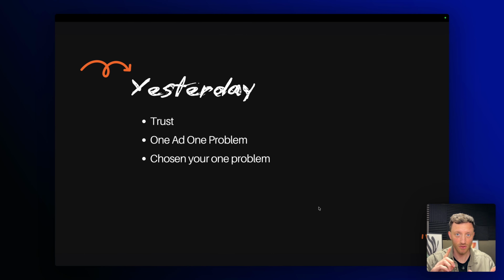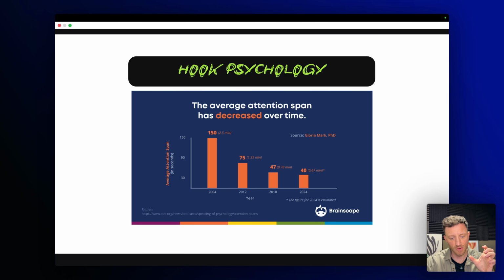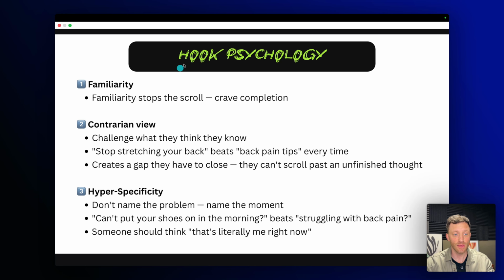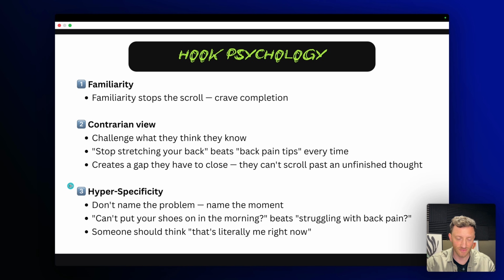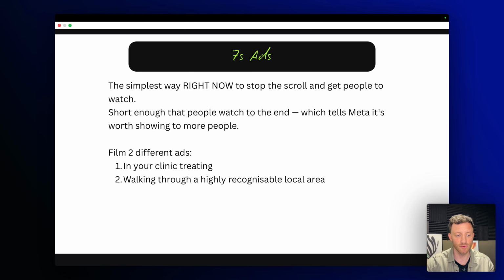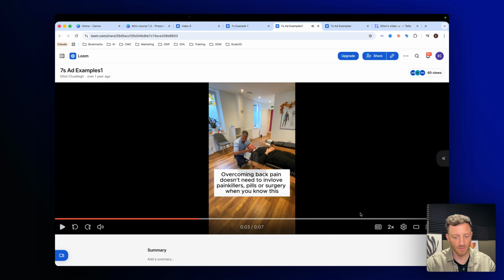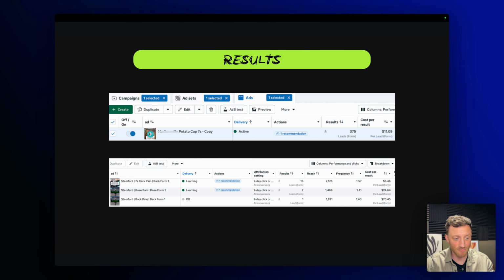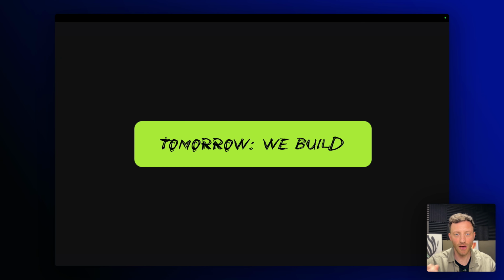7-Second Patients | Local Clinic Marketing | 2 of 6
1️⃣ Work with me in Clinic Marketing OS, DM me "11" 👉  @clinicmarketingco  on instagram
3️⃣ Join 1.6k+ Clinic Owners in Clinic Marketing Secrets (FREE Private Community + Course)

Helping MSK Clinics ditch their marketing agency and get 5 new patients, because if you can get 5, you can get 50+ with a flywheel. 😎 Get a free 30-Day Fill Your Clinic Blueprint based upon your numbers and your goals

Helping Chiro, Osteo, Physio, Physical Therapy, Massage, Acupuncture Clinics ditch their marketing agency and get 5+ new patients each week.